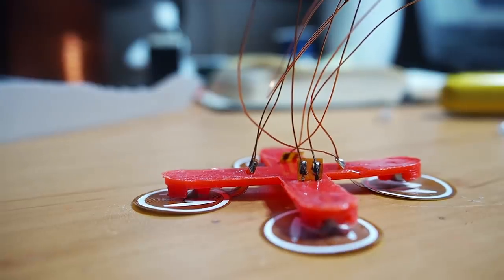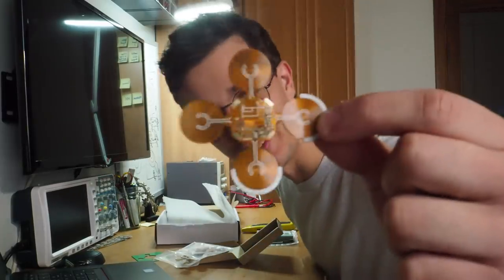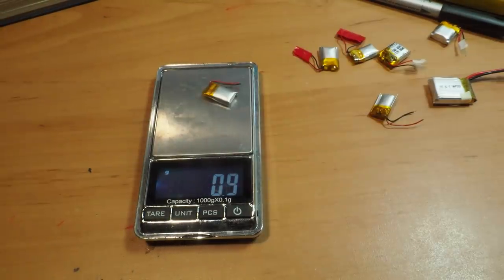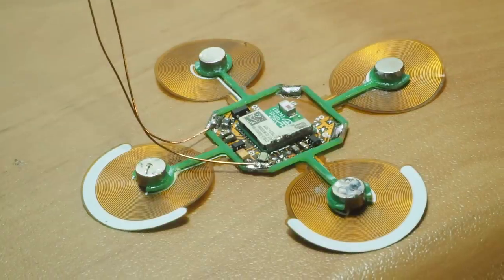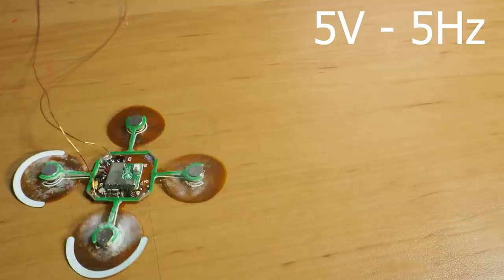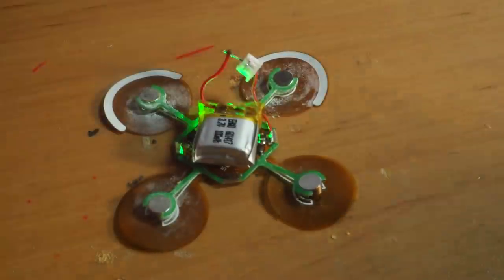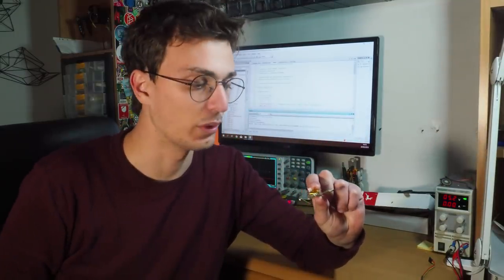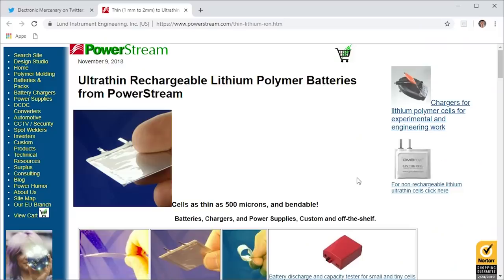Making a Robot from just a Circuit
An attempt to create a robot that uses a PCB as both its brain and muscle!